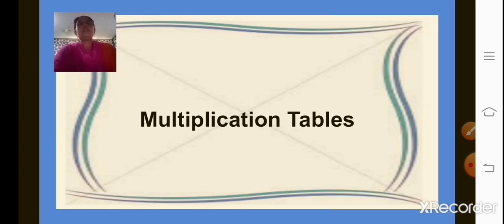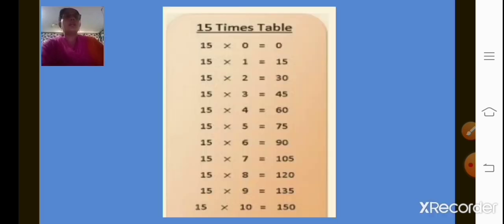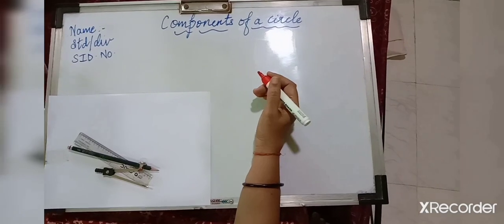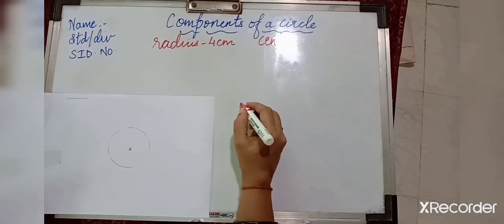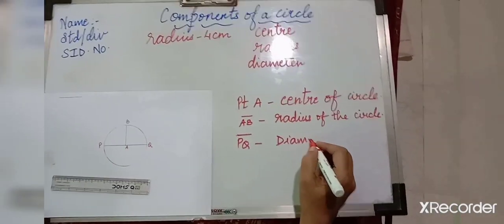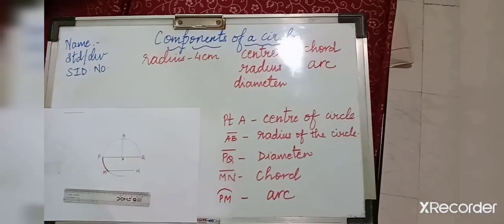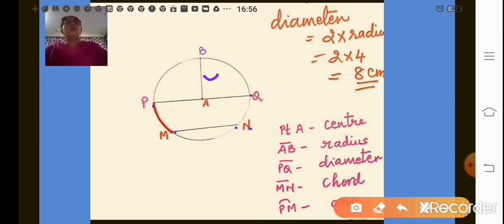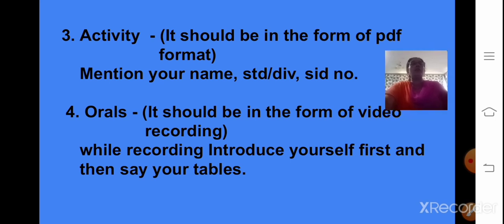class_5_maths_activityandorals_13_august_2020